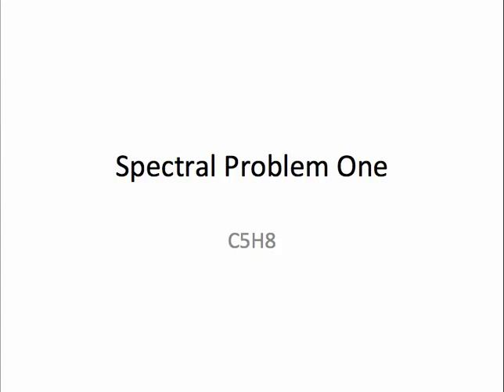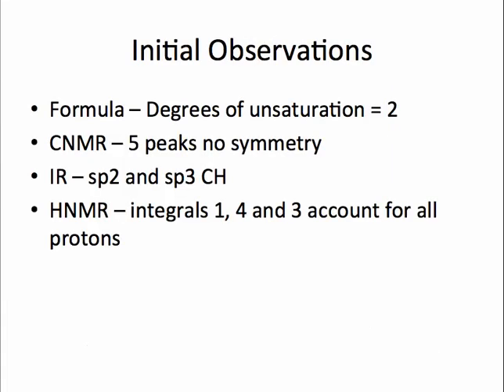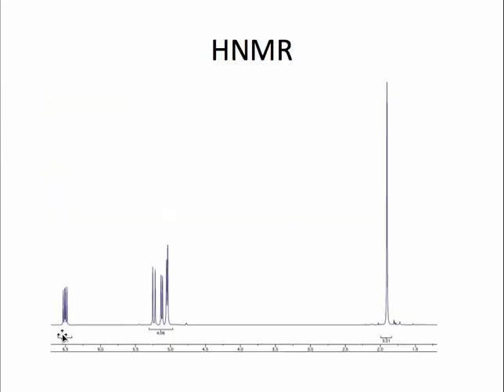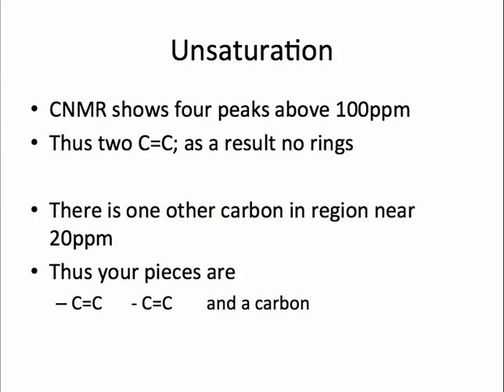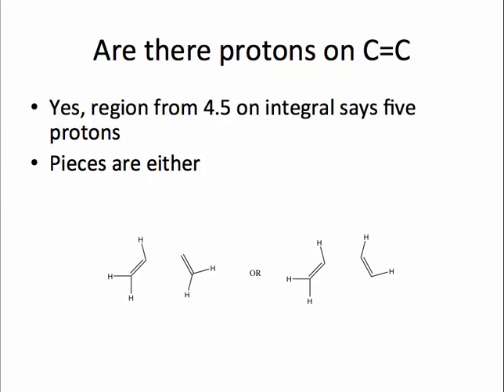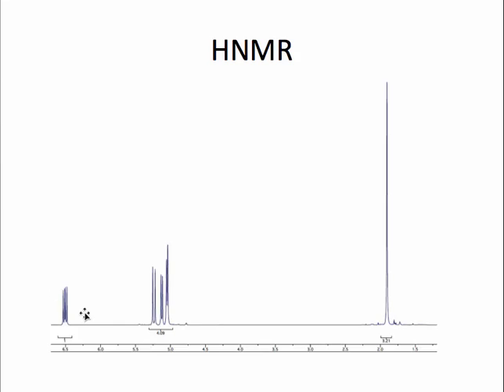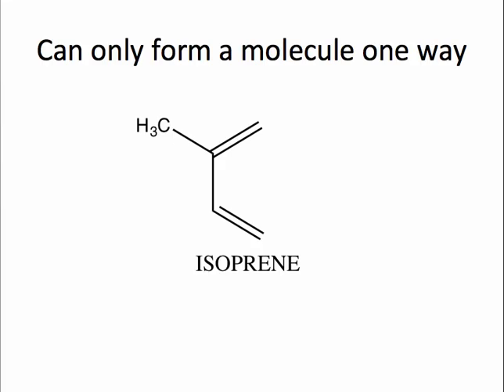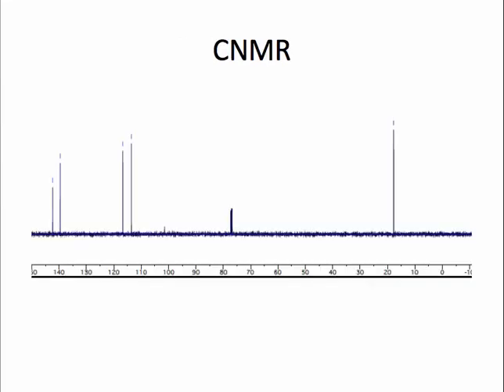SPECTRAL PROBLEM 1